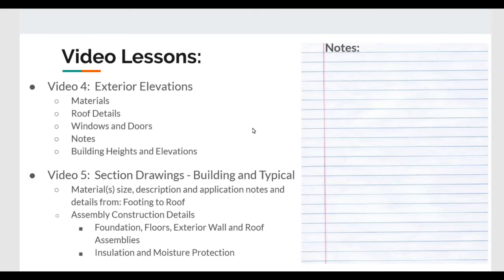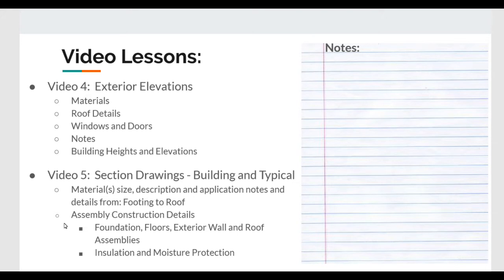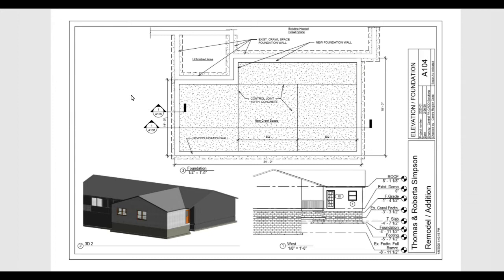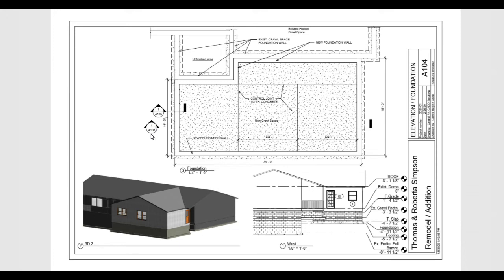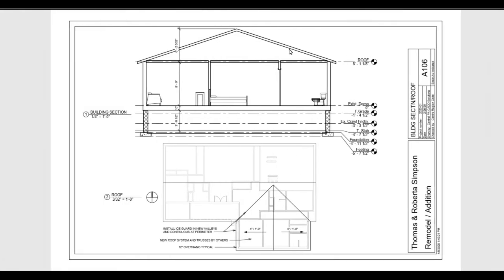Video 5a Building Sections